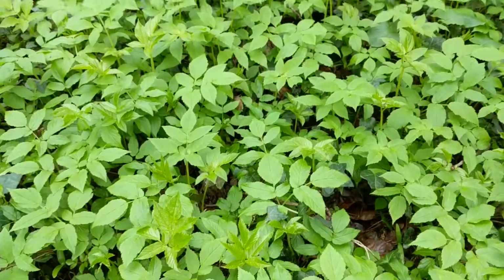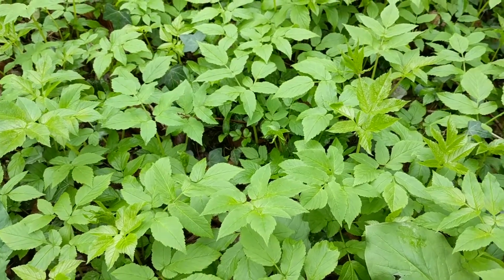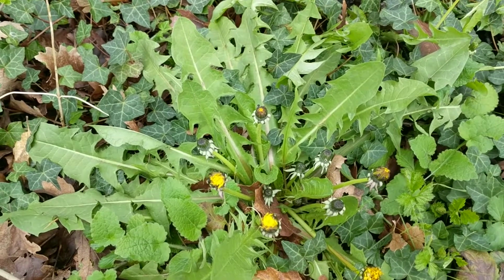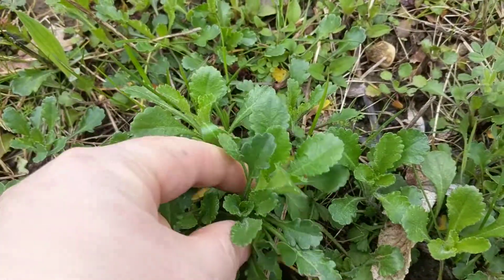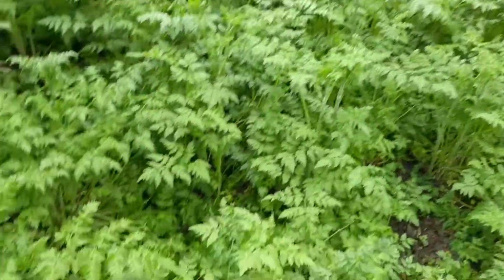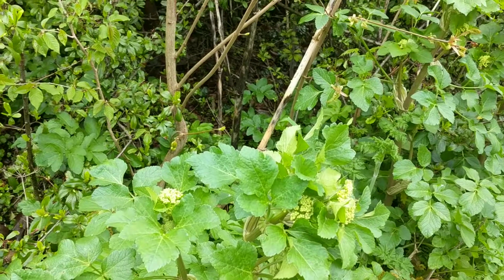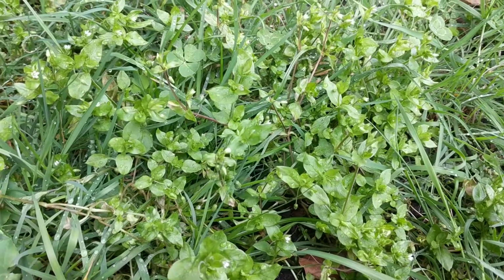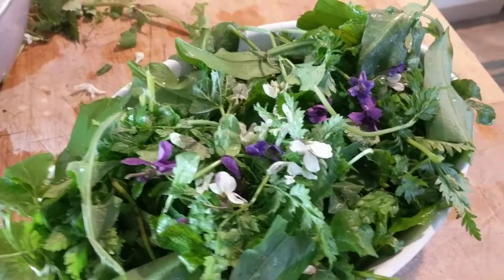Wild Spring Salad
A few wild leaves gathered on a lunchtime bike ride for dinner. Chickweed, Alexanders, cow parsley, ox-eye daisy, dandelion, ground elder, common mallow, white dead nettle, sweet violets and garlic mustard. Simple, quick foraging.